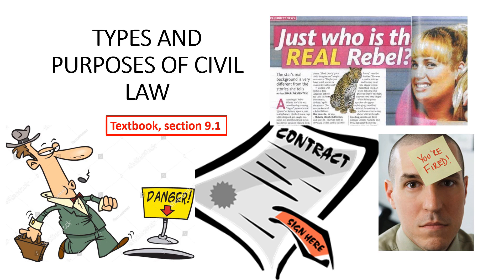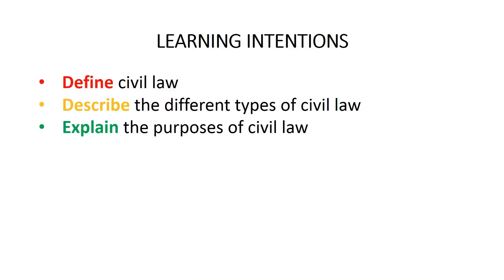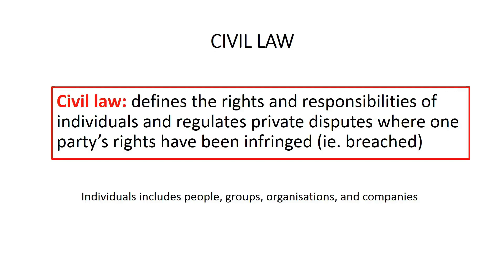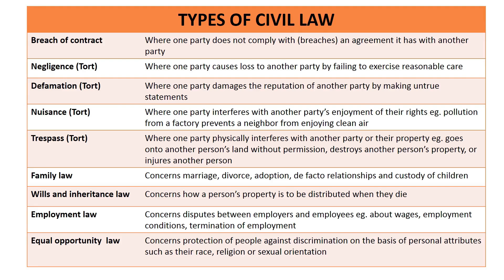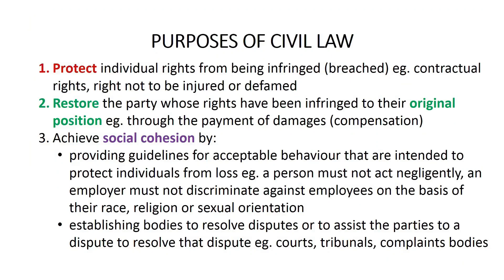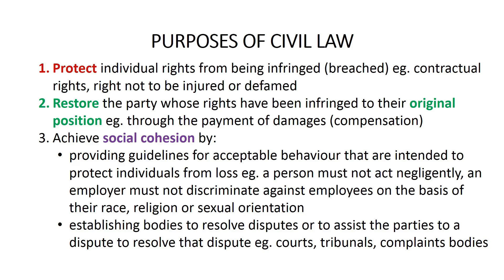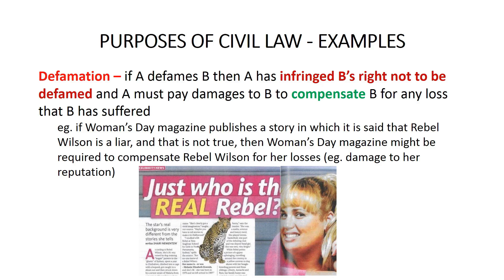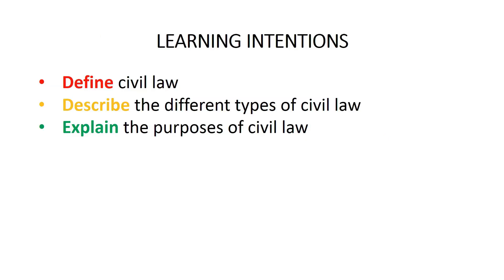Types and purposes of civil law